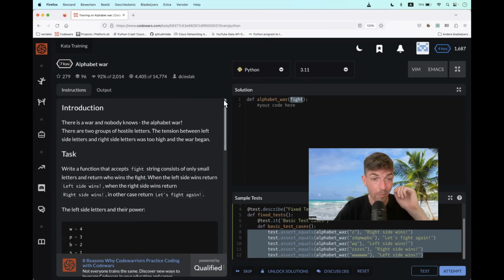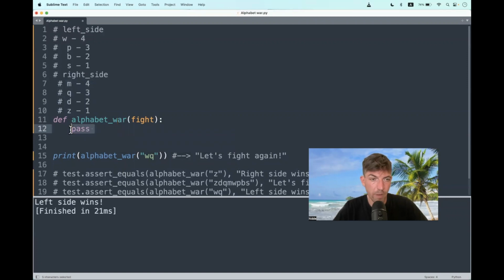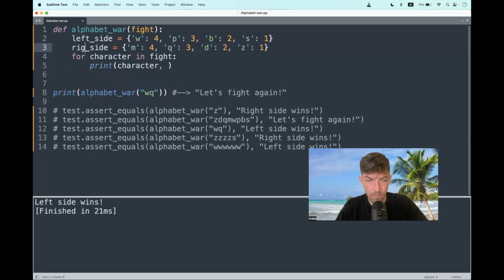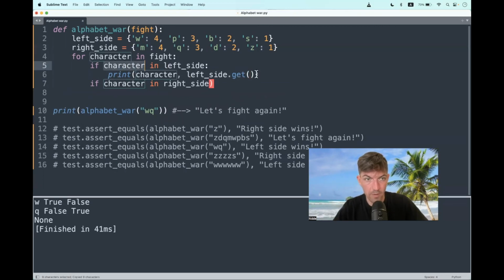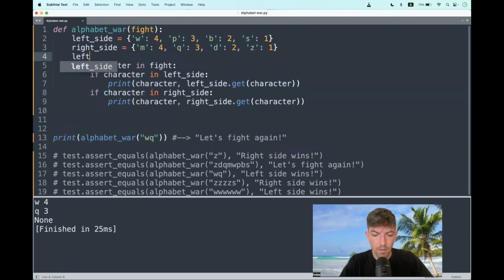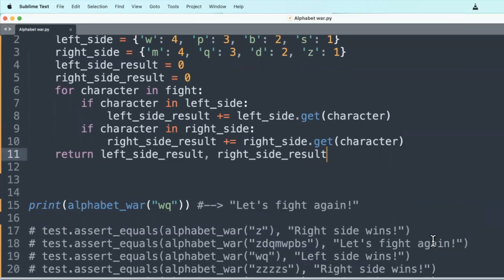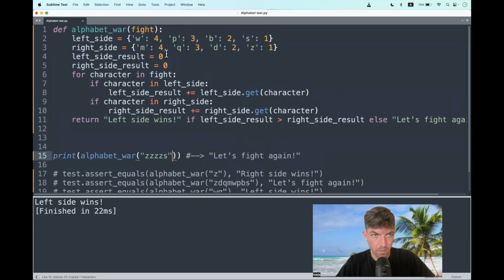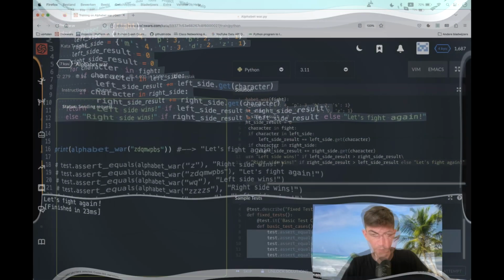Codewars (Python🐍) | Alphabet war | kyu7